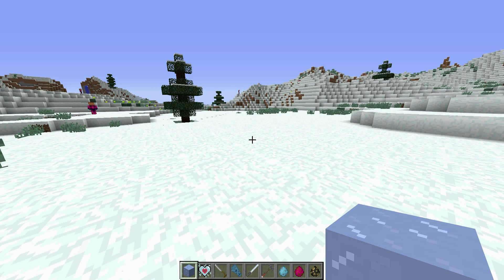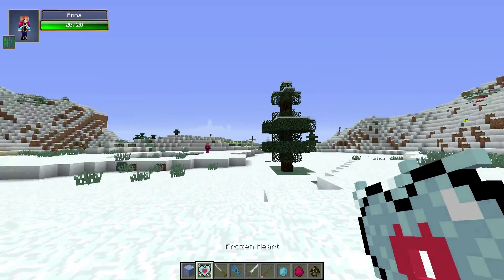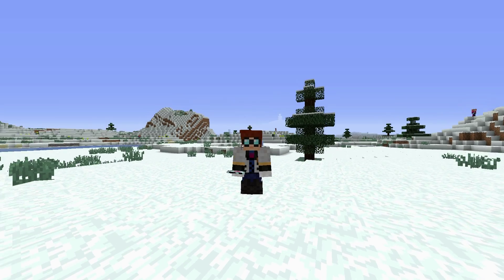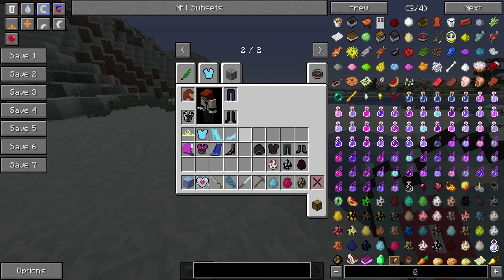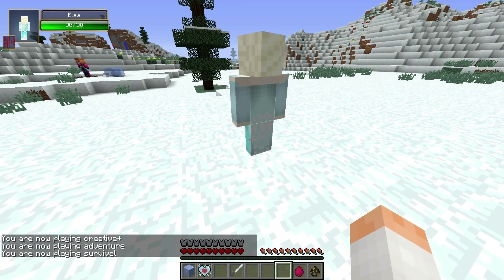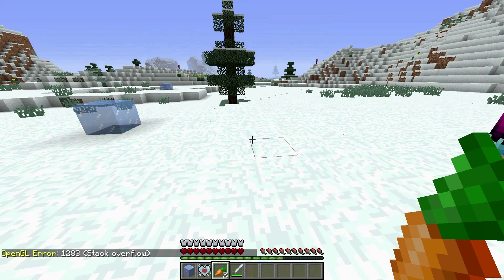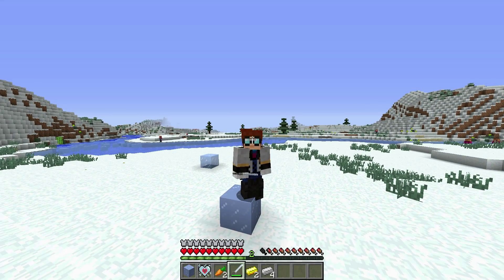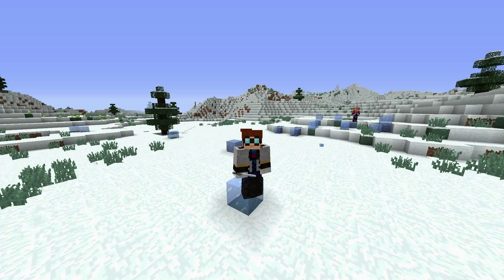Minecraft FROZENCRAFT Mod! Elsa and Anna! (Minecraft v1.8 Mod Spotlight)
The Frozencraft Mod for Minecraft v1.8 adds in your favorite items and characters from the popular Disney movie, Frozen. The mod includes characters such as Elsa, Anna, Kristoff, and more! :)